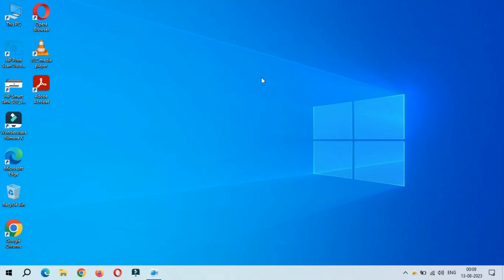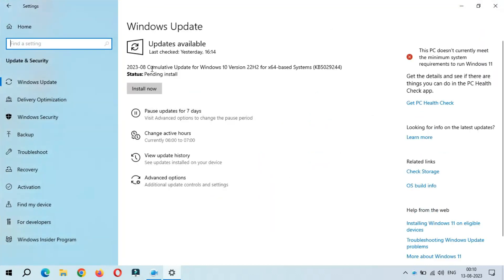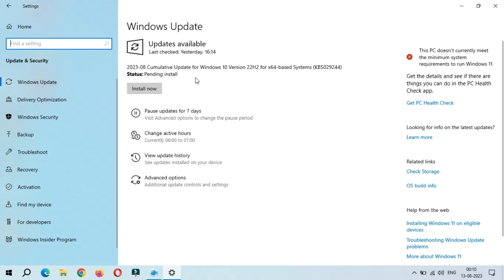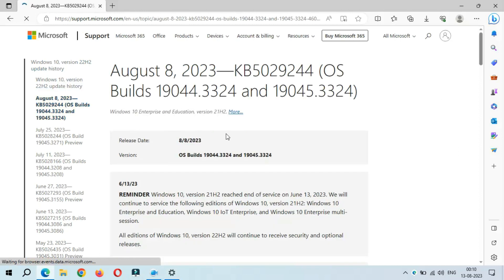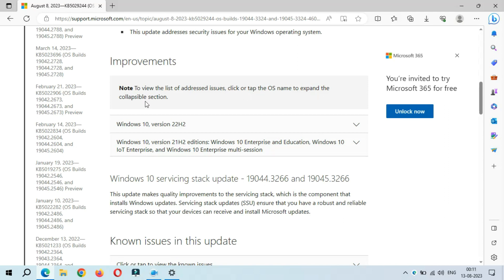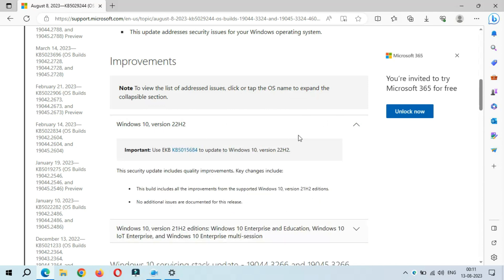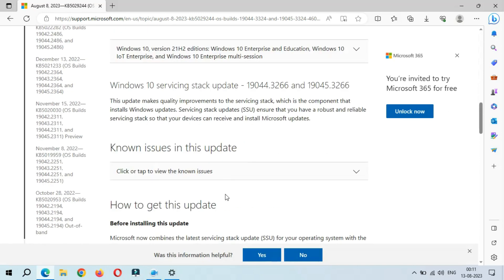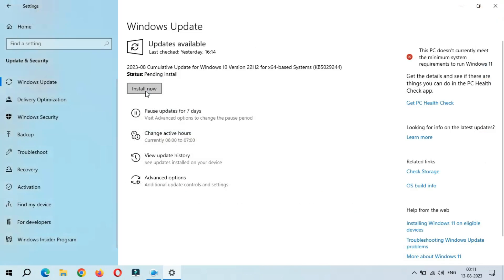Windows 10 Cumulative Update For Version 22H2 x64 Based Systems - Ready to Install!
The all new cumulative update KB5029244 for Windows 10 Version 22H2 for x64-based Systems is ready to download and install. This is the Windows 10 Version 22H2 8th optional quality update which will improve the Windows.